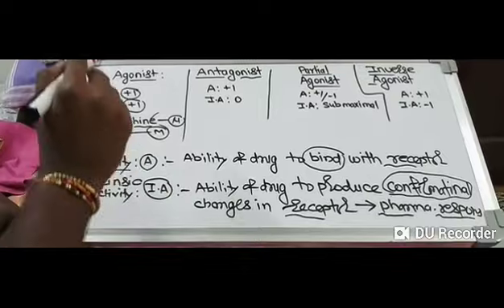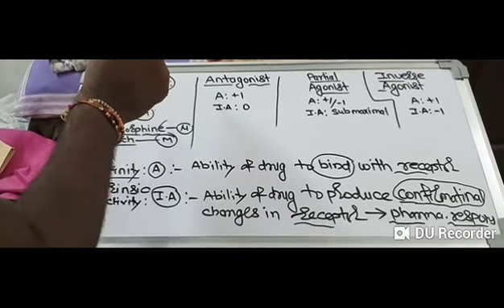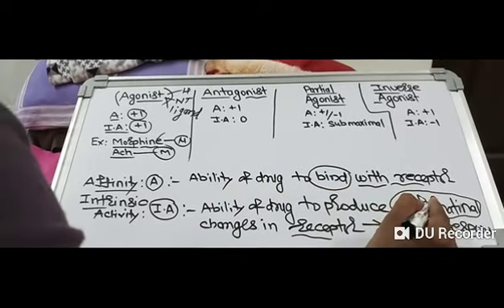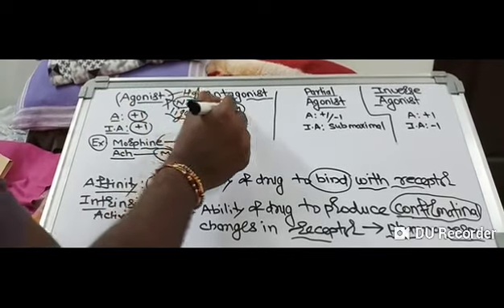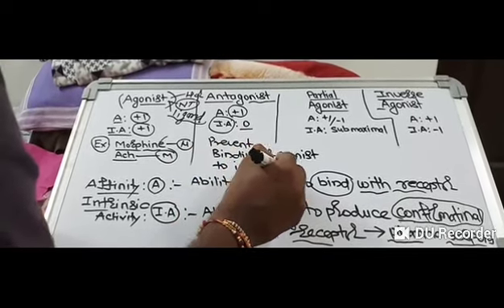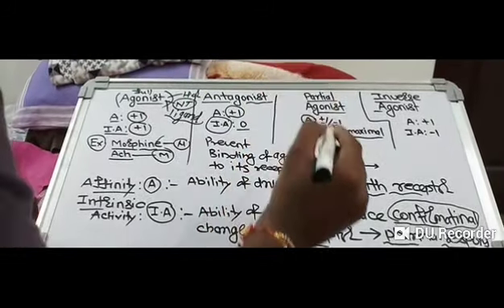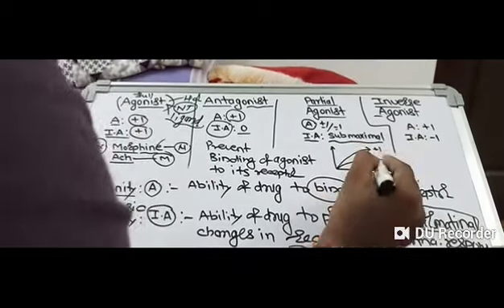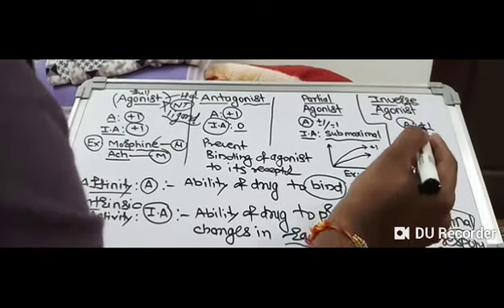What is the difference between an agonist and antagonist ?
In pharmacology the term agonist-antagonist or mixed agonist/antagonist is used to refer to a drug which under some conditions behaves as an agonist(a substance that fully activates the receptor that it binds to) while under other conditions, behaves as an antagonist (a substance that binds to a receptor but does not activate and can block the activity ...